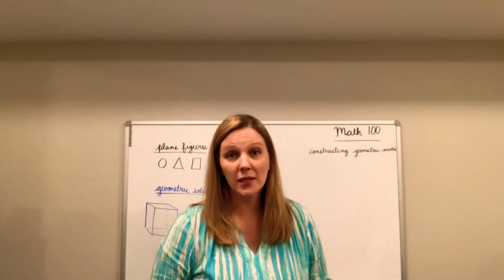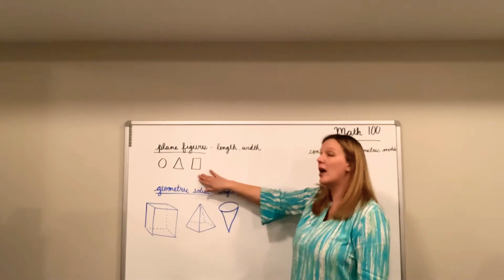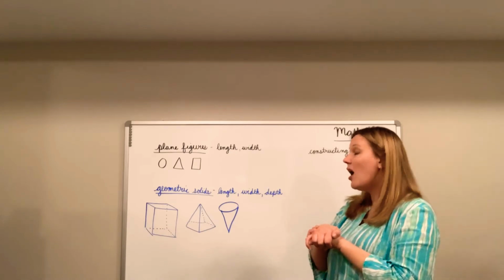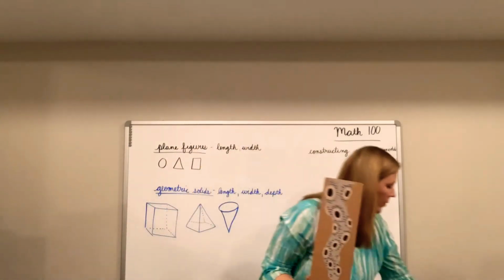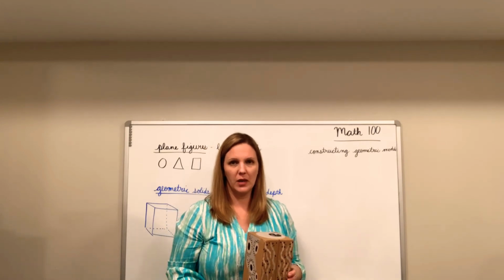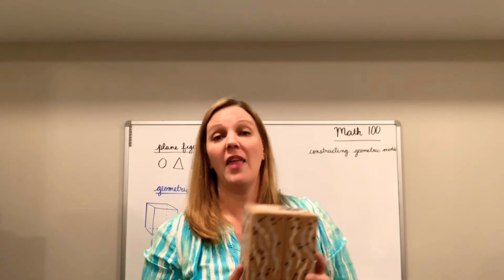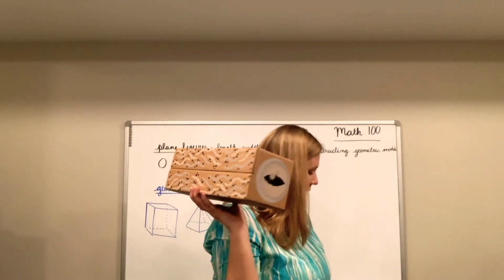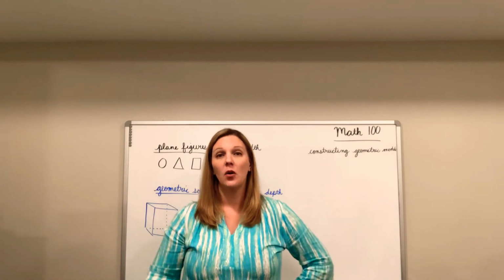Math Lesson 100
Constructing Geometric Solids